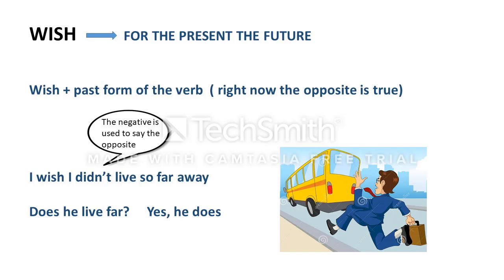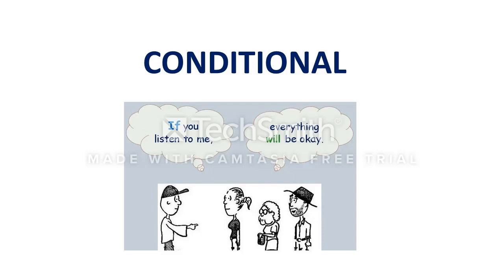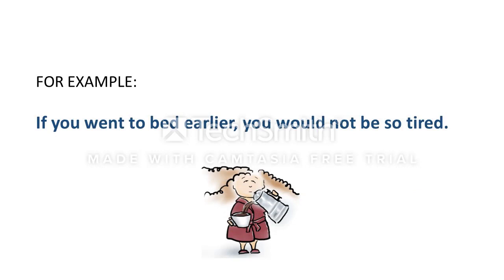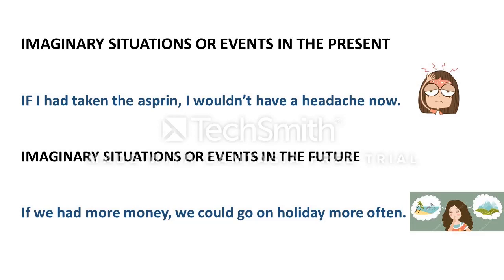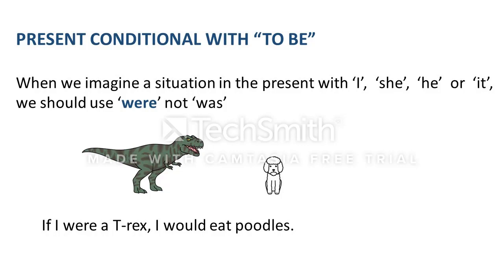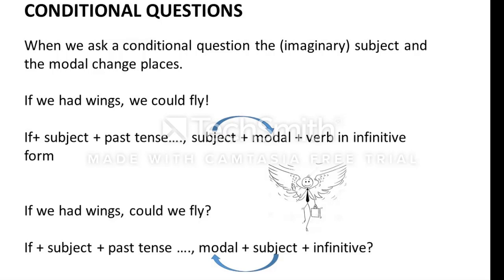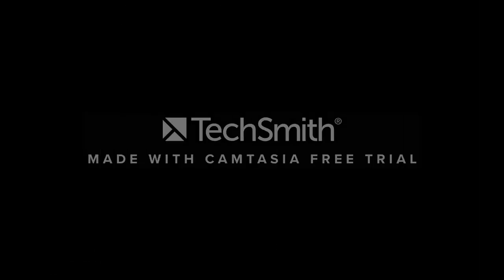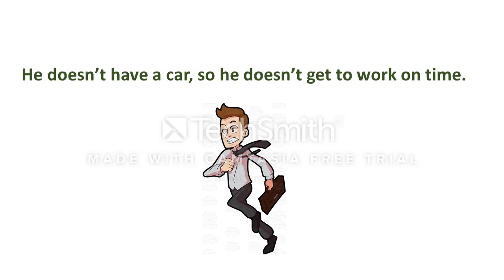wish and if clause Teacher Emma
UNIT 8. "WHAT IF"  GRAMMAR EXPLANATION IN DETAIL